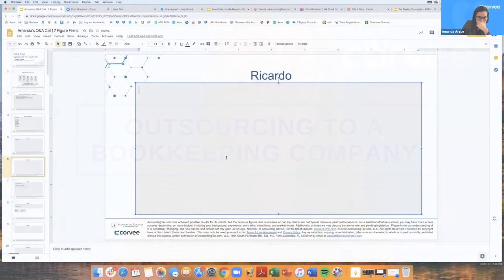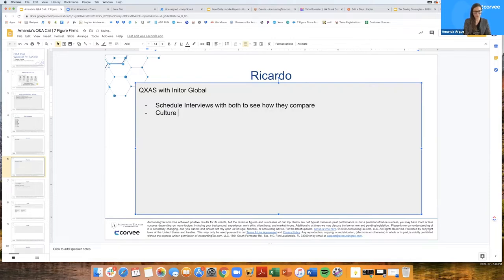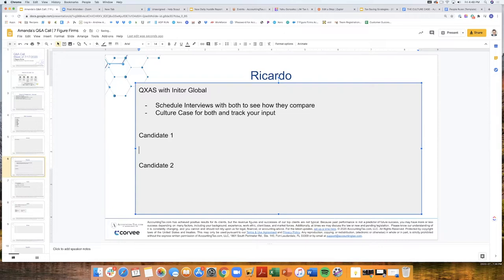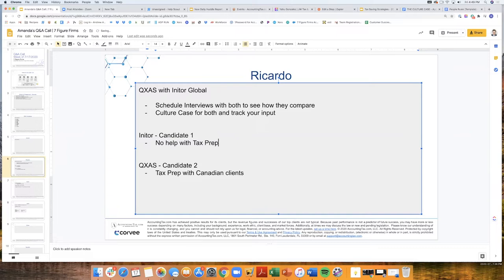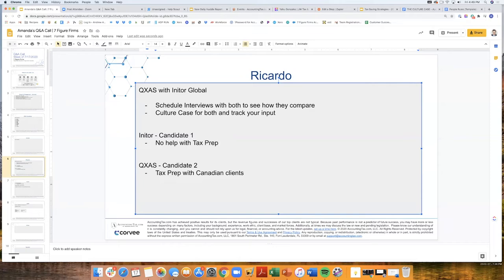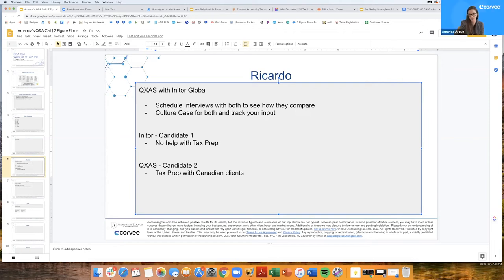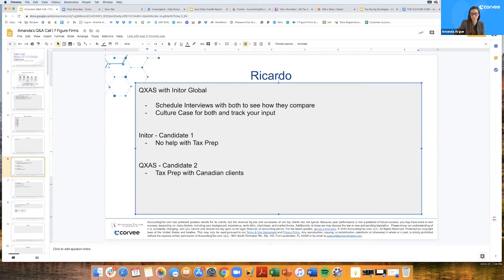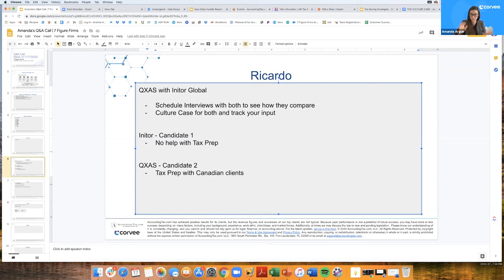Outsourcing To A Bookkeeping Company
Many accountants eventually look to outsource their bookkeeping service.

Which company should you go with and how do you determine that decision?

Watch this video to see how expert 7 Figure Firms Instructor Amanda Argue helps an accountant weigh his two options.